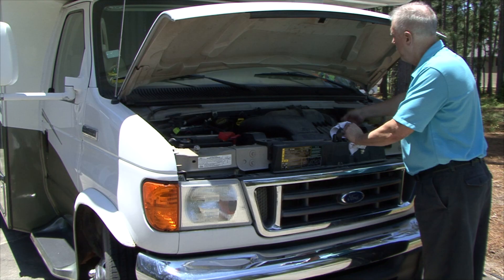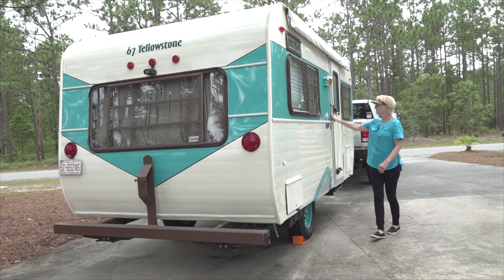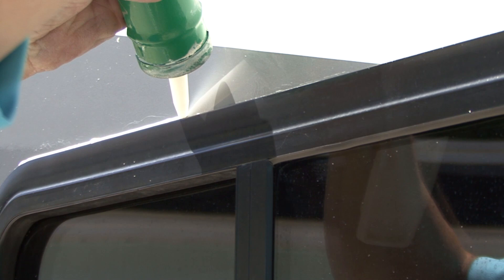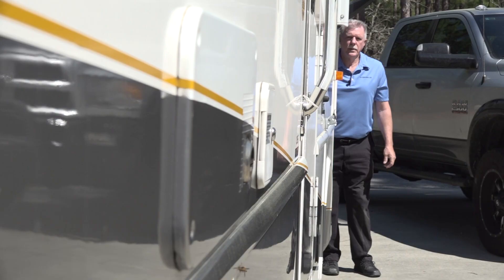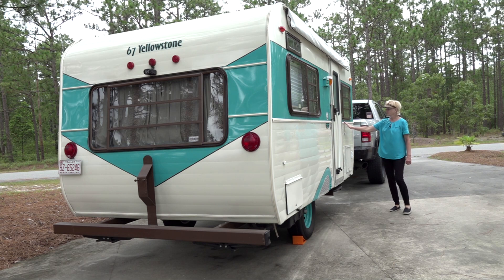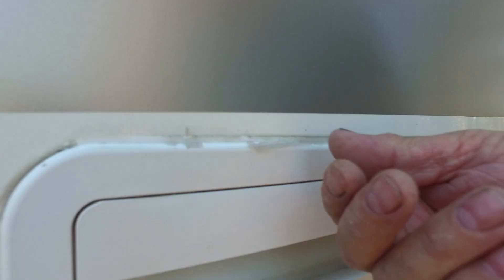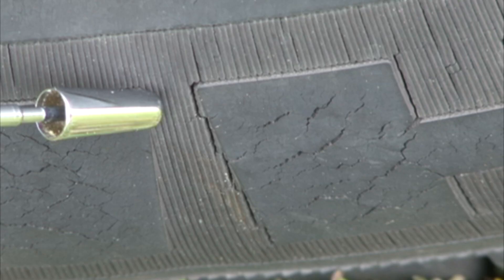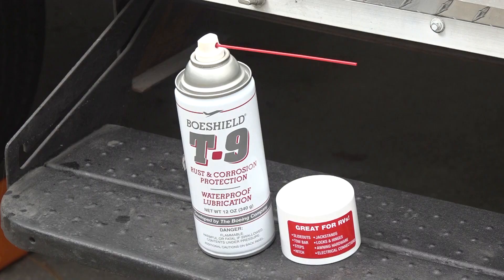RV 101® - RV Exterior Preventive Maintenance Inspection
There are some common problems RV owners need to be aware of concerning the exterior of the RV. One is, components on the RV start to wear due to exposure to the elements, and another is RV water damage. In this RV how to video, host Mark Polk with RV Education 101 demonstrates how to do a preventive maintenance inspection on the exterior of an RV. The video discusses and demonstrates inspecting the RV for water damage, RV sun damage, seams seals & sealants, RV tires, and RV steps.

Happy Camping,
Mark Polk
RV Education 101

5th Wheel 4 Video Bargain Set Plus Free RV Checklist ebook